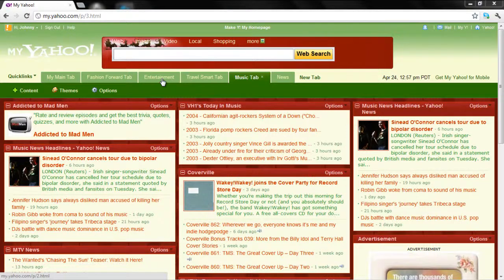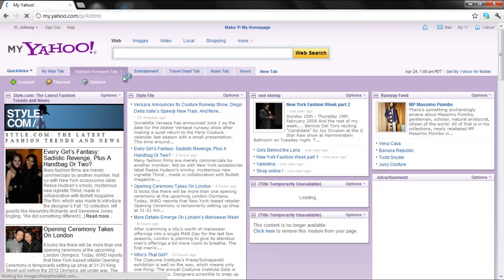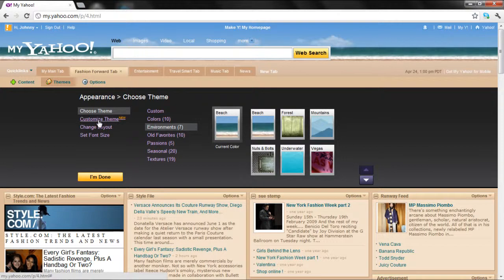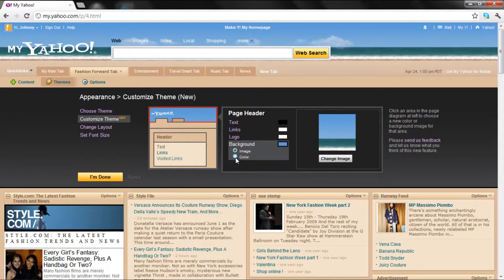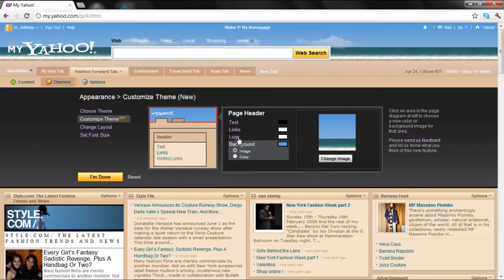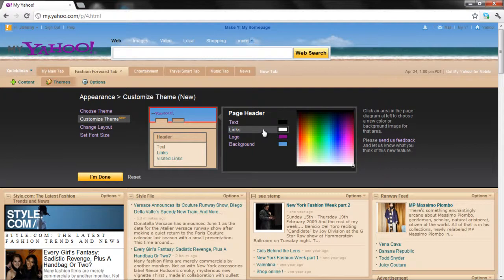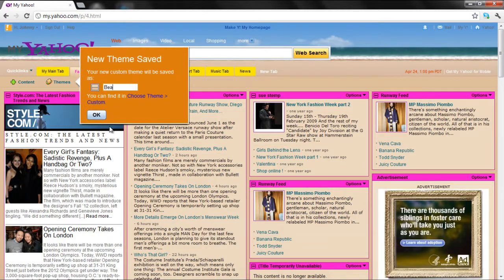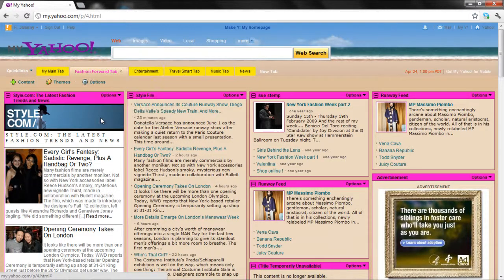How to create custom themes in My Yahoo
In this tutorial, you will learn how to create custom themes in My Yahoo.

My Yahoo homepage themes are captivating features and they allow users to have their own personalized feeling while they are on the page. Trying to customize homepage is not only easy with My Yahoo but also interesting because of the options and theme colors/ textures one gets to work with. If there are no suitable preloaded themes to apply, there are options to create custom themes as well.

Step # 1- Viewing a tab
To view a tab, you must click on its name from the tab bar on top. Now you will have to select a tab which you will be making changes to and the one that has sufficient elements and content to customize.

Step # 2- Applying a preloaded theme
For this, you must go to the "themes" button and apply a theme of your choice. Next, you will have to click on the "I'm done" button when you are through. You can go through multiple theme options from categories that are available in the "theme gallery"

Step # 3- Going to customize the theme
You must now go to the "themes" button one more time and select the "customize theme" option.

Step # 4- Selecting an area to customize
From the left pane, you will need to select an area in your tab where the element appears such as header, texts and navigation tabs. An outline will now appear indicating the selected area.

Step # 5- Selecting an element to apply
Next, in the center, you must select an element you want to change such as "background", "logo" and "links" and choose different colors and shades from color palette accordingly. You will be able to see how a selected element appears on the tab alongside. Customize the entire tab with different styles and colors. Once this is done, you can click on the "I'm done" option when you have selected a proper option. Your new theme will then be saved.

Step # 6- Saving the custom theme
A new window will now appear where you can enter a name for this theme. You must then click on the "OK" button in order to proceed. The current tab now shows your new custom theme.